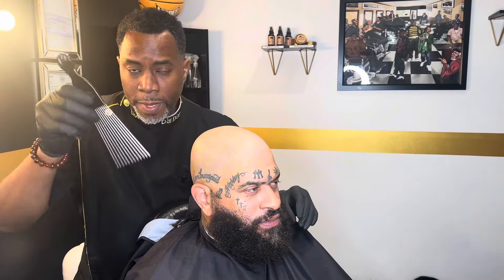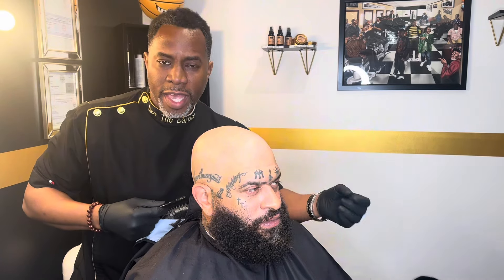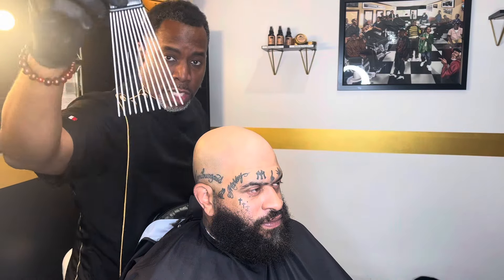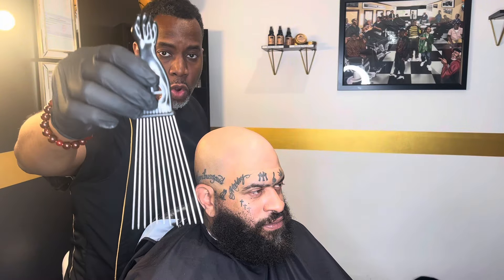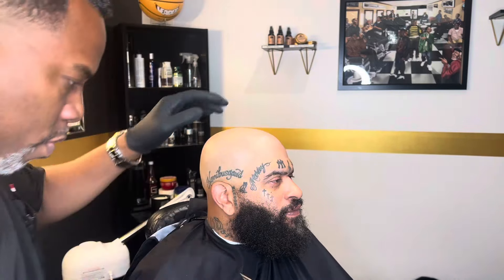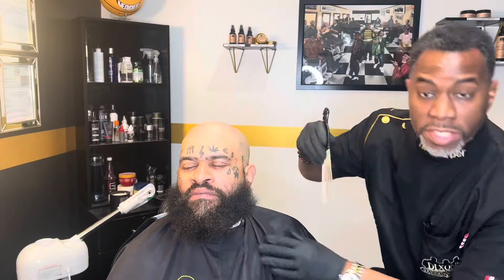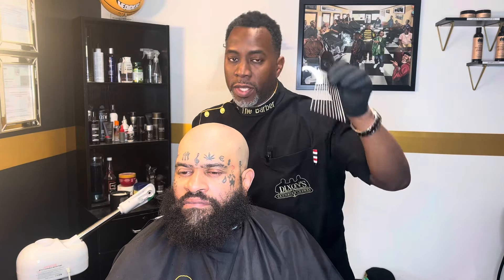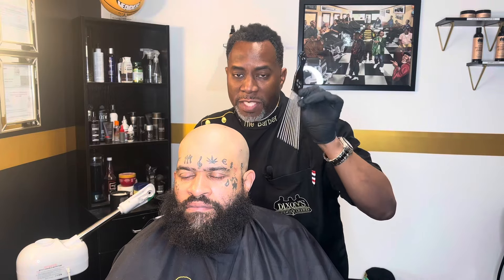THE BEST PICK TO USE FOR YOUR BEARD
Metal picks are buy far the kind of picks to use on your beard. They are easier to manage and flow through your beard the best way. Especially for medium to long beards.

Link to pick in video: